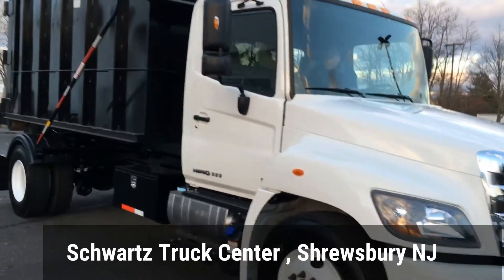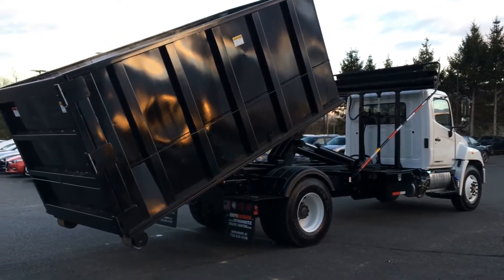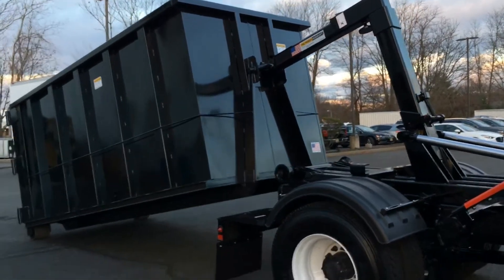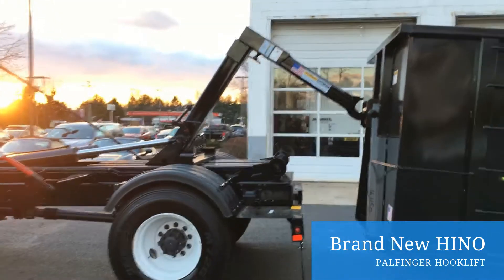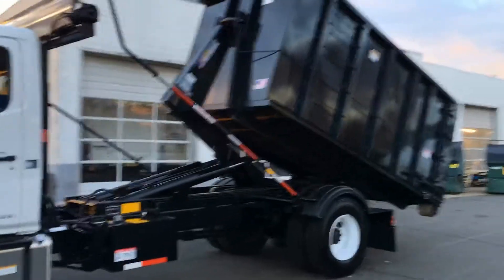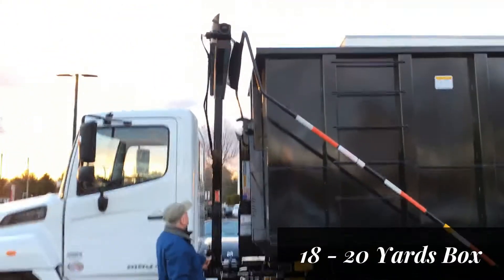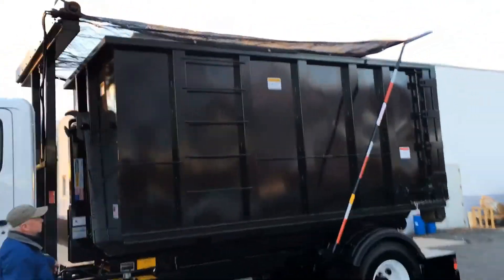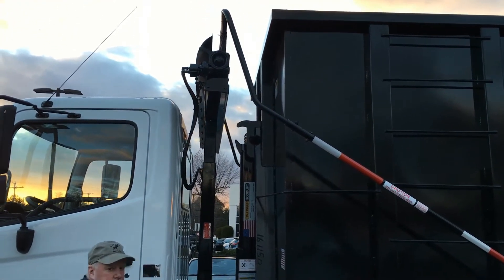Hino Palfinger HookLift 18 - 20 Yard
HINO 338 with 18 - 20,000 lb PALFINGER HOOKLIFT
20 Yard Box with Automatic Adjustable Tarper

This Hooklift delivers outstanding performance with fast and easy body mount and demount functions.  Reliable, Safe, Smooth, Efficient, and Trouble-Free operation.

•Save Time using a reliable hooklift for job site collection and deliveries
•Be More Productive and Reduce Costs by handling more product with fewer trucks

Comes with:
Air brakes
Air Ride Seat
Aluminum Fuel tank
Powder Coated Chassis
Dual Sided Lift Controls
Cold Weather Package
Hino Insight Available